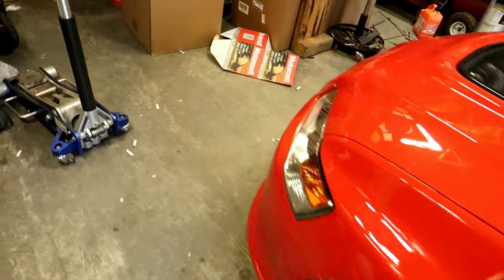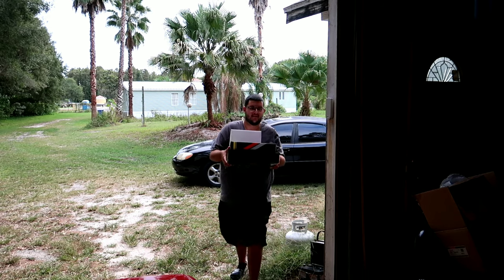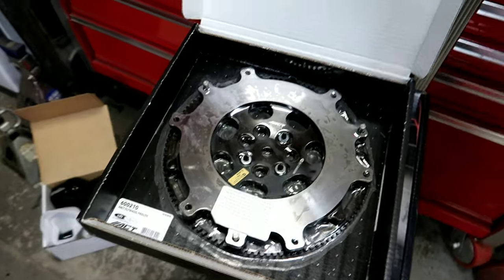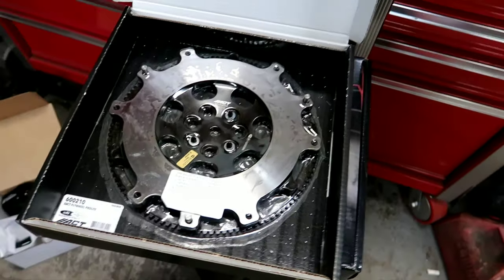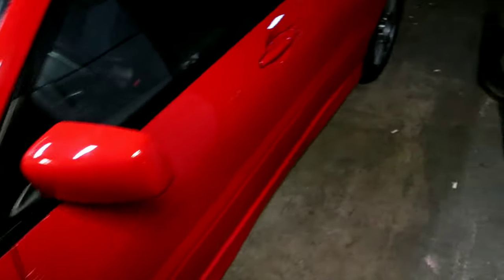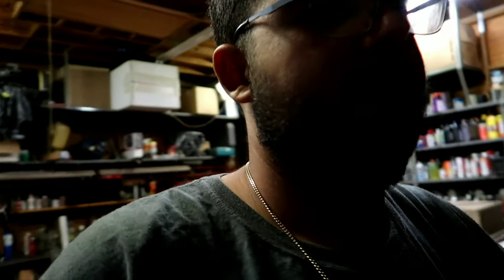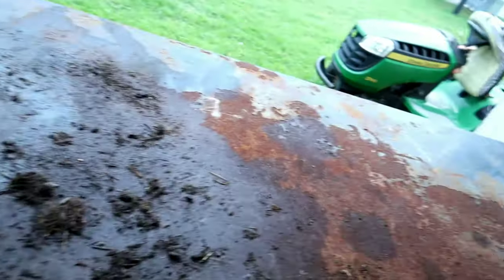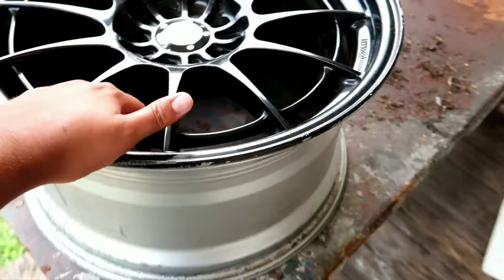NEW Wheels For The EVO | Plus UPDATE!!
NEW Wheels For The EVO | Plus UPDATE!! Just purchased a bunch of parts for the evo. Stage 3 comp clutch, Act lightweight flywheel,mounts,new wheels etc. Lots more to come for the car. Cant wait.